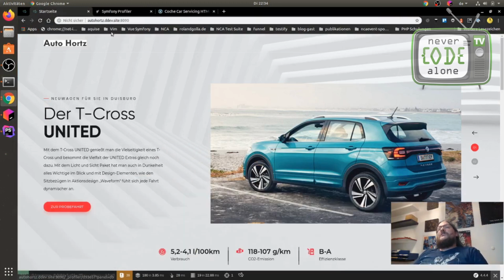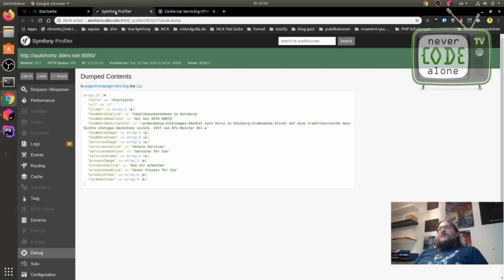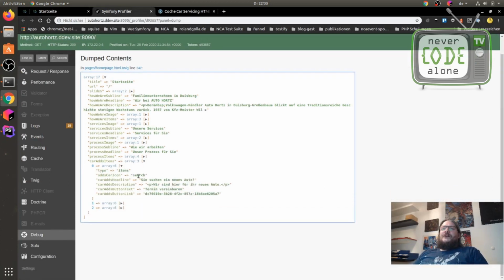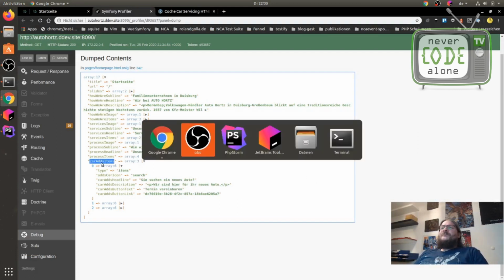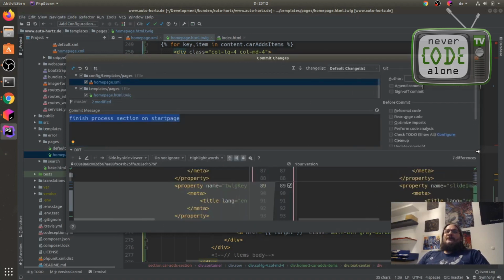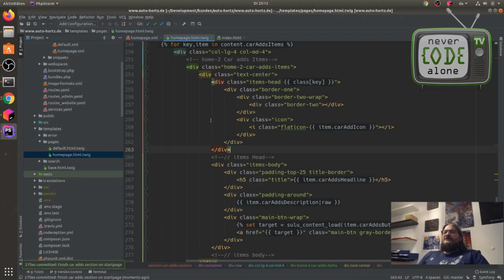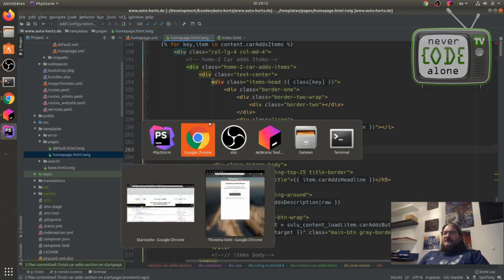Part 5: Sulu CMS Symfony tutorial with Select Option fields and PhpStorm live templates variables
In this Symfony Content Management System tutorial part we learn how to use Select Option fields in the Sulu CMS. I will show on a themeforest HTML, CSS and Javascript example in a live coding session how we can add a dropdorm to the admin area. After that i also will show how to integrate the user input into the landingpage layout.

This is part 5 of a Sulu content management system tutorial series. Check out the other Symfony framework videos with the Sulu system and learn how to use Docker and DDEV for your local development system.

PhpStorm live templates are a very good feature to improve your work. Check out this live coding Symfony Sulu tutorial

Symfony CMS Tutorial: 5 Key Timestamps
02:30 Setting Up Dynamic Car Ads Section in Symfony Admin
09:45 Mastering Symfony's Single Selection Field for Icon Dropdowns
15:20 Twig Template Magic: Rendering Dynamic Content in Symfony
23:00 Symfony Profiler Deep Dive: Debugging and Optimizing Your CMS
31:15 Best Practices for Clean Code and Efficient Symfony Development